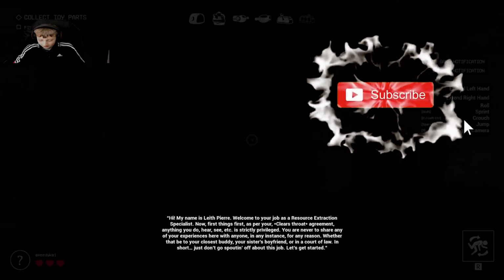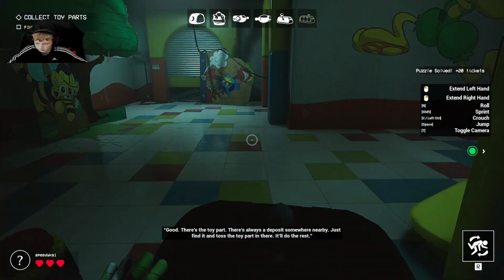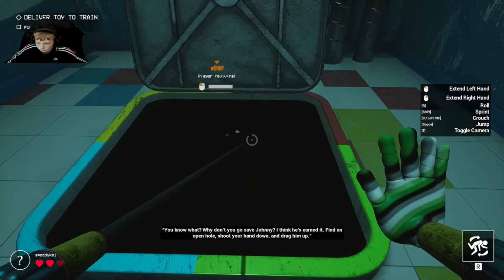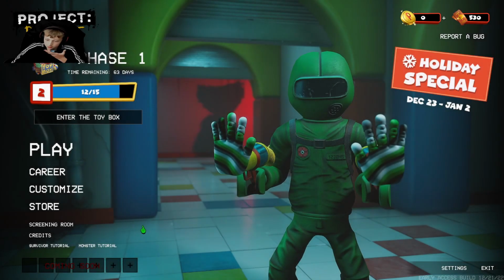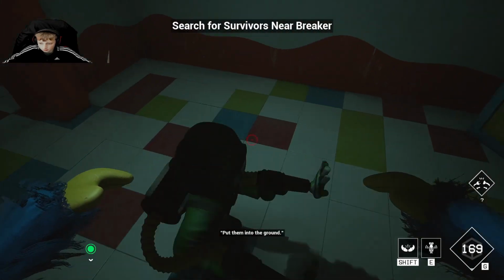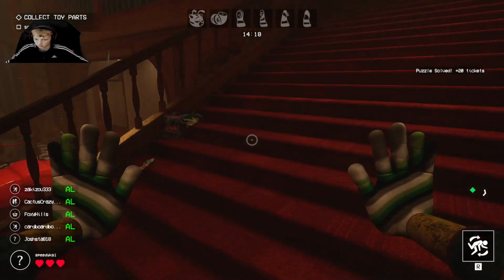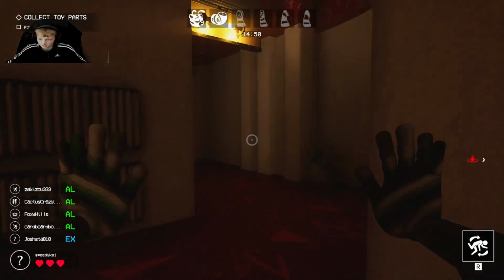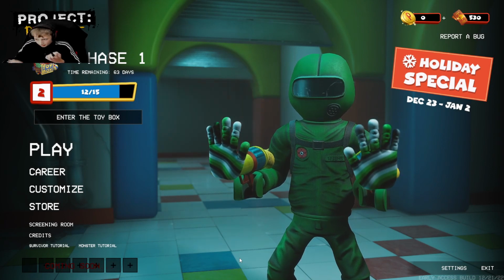Project Playtime. With NEW Overview Intro Review. Huggy Is Carrying Me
Gavin is about to play the third round of Project Playtime which is implemented with puzzles that have to be solved in order to survive and move on!

Check out other videos and more games to come that will be reviewed and played by me “Gavin” @ Gavin a Good Time gaming video channel.

Poppy Playtime is a survival horror video game developed and published by American indie developer Mob Entertainment. The player takes the role of a former employee of toy-making company Playtime Co., who revisits its abandoned toy factory 10 years after its staff's disappearance. The player navigates through a first-person perspective and must solve puzzles, some requiring a gadget named the GrabPack, to progress while avoiding various enemies.

The first chapter was released on Steam for Microsoft Windows on October 12, 2021, and later for Android and iOS on March 11, 2022. The second chapter was released for Microsoft Windows on May 5, and for iOS and Android on August 15. All chapters after the first will be released as downloadable content. The game garnered positive reviews for its gameplay on its initial release, but the second chapter received mixed reviews for its numerous bugs. Additionally, the game developer team Mob Entertainment received harsh criticism for announcing non-fungible tokens of in-game content.
Poppy Playtime is a first-person survival horror where the player plays as a former employee of Playtime Co. who returns to the abandoned toy factory of said company after receiving a letter from the staff who were thought to have disappeared 10 years ago.[1] The player discovers that the factory is filled with toys who are alive and malicious towards them,[2] and starts looking for a way to escape the premises.[3] Various VHS tapes can be found throughout the factory, each one giving a more in-depth explanation of the story.[4]

Chapter 1 – A Tight Squeeze
The player receives a package that contains a VHS tape, which shows a commercial for the titular doll Poppy Playtime and tours of the factory before abruptly cutting to spliced-in footage of graffiti of a poppy, and a letter from the missing staff, requesting them to "find the flower". They then enter the abandoned toy factory and, after solving the code to a security door, acquire the GrabPack, which they use to unlock the door to the lobby. After entering the lobby, the player is introduced to Huggy Wuggy, who is on display in the center of the room. While trying to unlock one door in the lobby, the power suddenly cuts, forcing them to restore power in the power room.
After heading back to the lobby, they discover that Huggy has disappeared from his display. The player then restores power to a control panel in order to control an overhead crane and retrieve the right hand of the GrabPack, which they use to unlock a hatch to a conveyor belt that leads to the "Make-a-Friend" section of the factory, where they restore power to the machinery and manufacture a toy. They then place the toy in a scanner and open a door to a hallway which, after the player enters, Huggy suddenly appears from and chases the player through the vents. After reaching a dead-end, the player pulls down a box and breaks part of the conveyor belt, causing Huggy to fall to the bottom of the factory. They then head to the aforementioned graffiti and open a door to a hallway, leading to a room where they find Poppy in a case which the player opens, freeing Poppy. Credit to Wiki